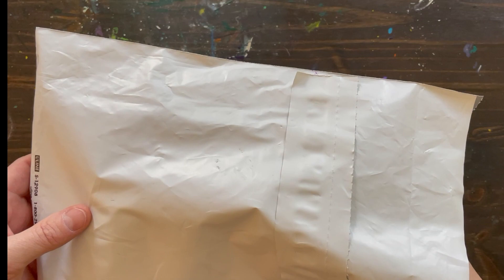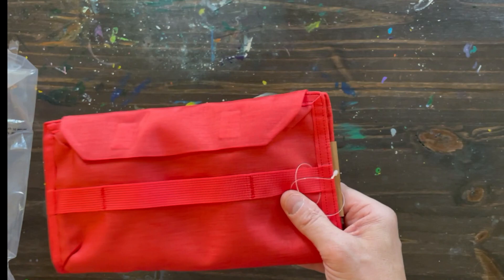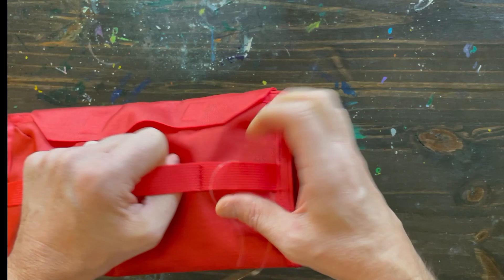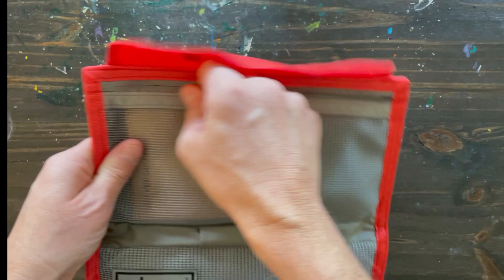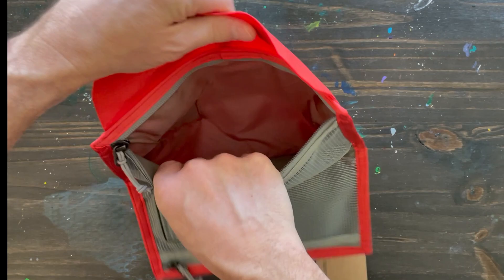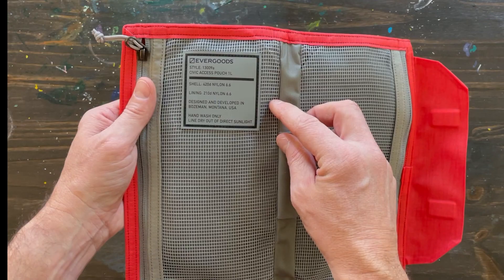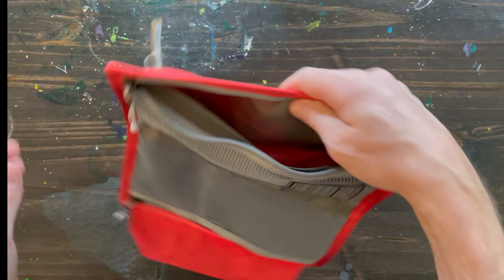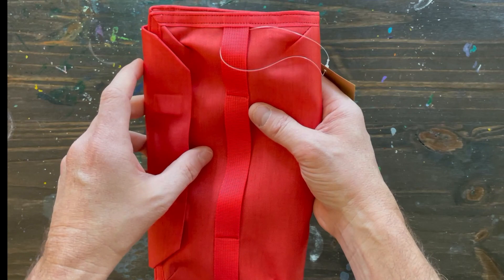Evergoods CAP 1 | Ultra Red - Unboxing and Review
Unboxing and initial impressions of the Evergoods CAP 1 in Ultra Red.